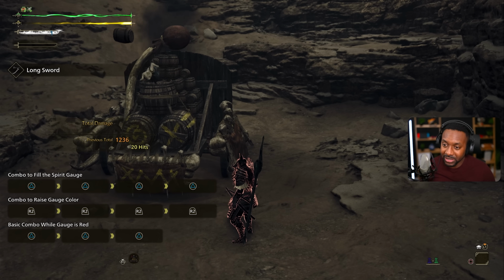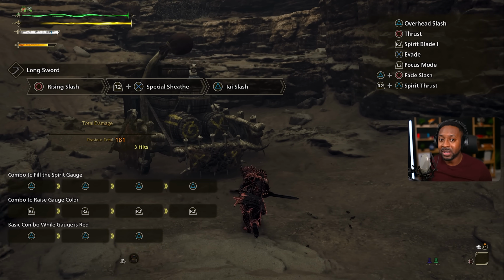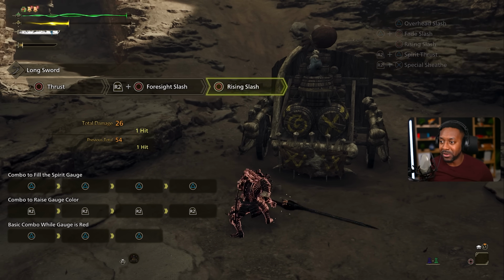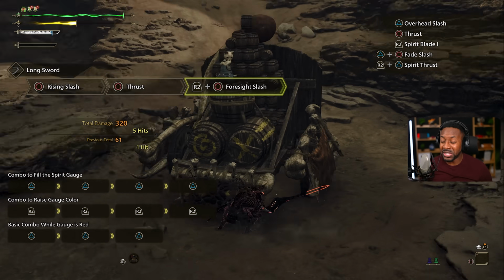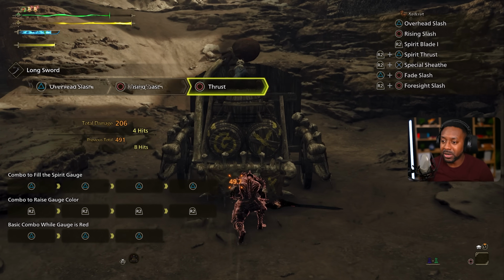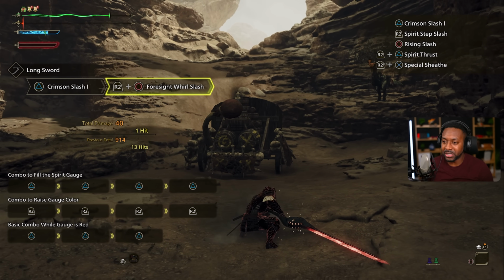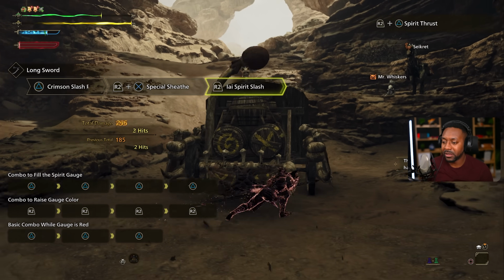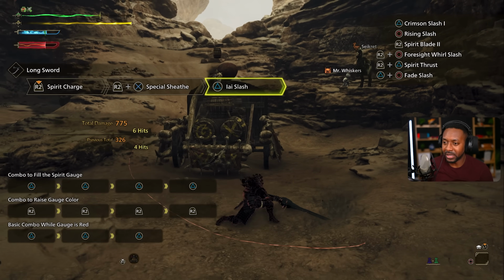How To Counter Like A Pro! Longsword Foresight & Iai Slash Guide • Monster Hunter Wilds Tips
00:00 Foresight Slash
01:24 Meter
02:50 Foresight I Frames
05:47 Red Gauge Foresight Whirl Slash
06:08 Iai Slash
08:58 Monster Showcase